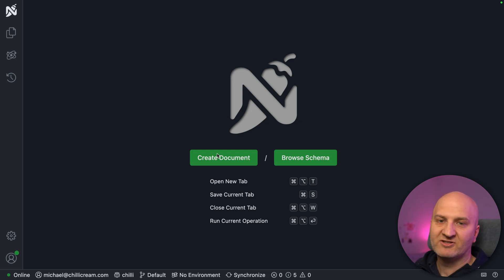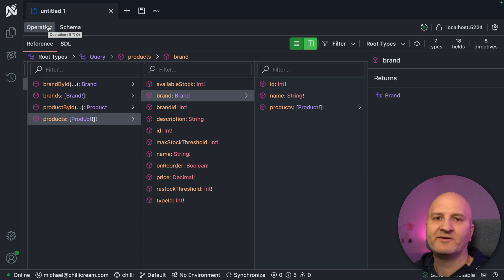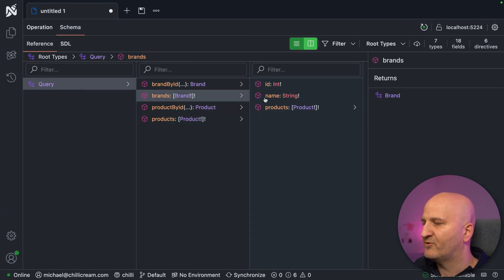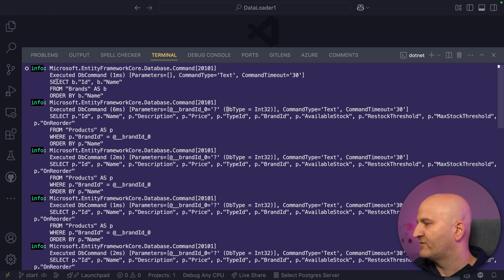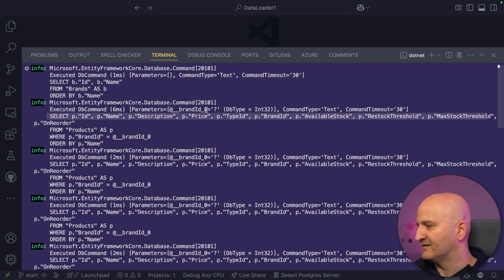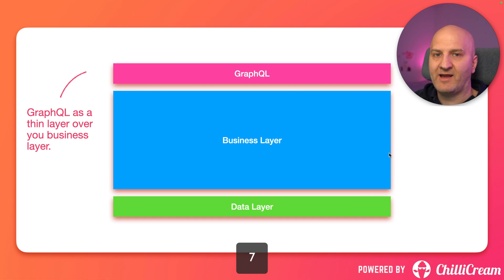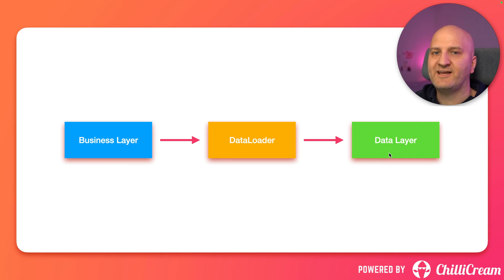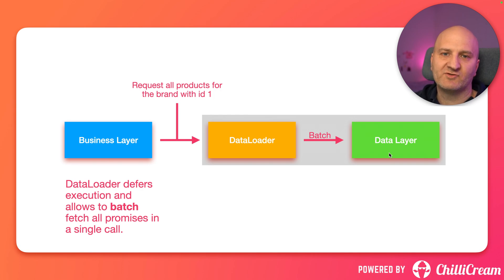DataLoader Explained: What, Why & Where It Belongs!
Hi everyone,

In this episode, we will take a peek at DataLoader with Green Donut and Hot Chocolate 15. We will look at what they are, why you should use them, and where you should place them in your project.

So buckle up and join me!